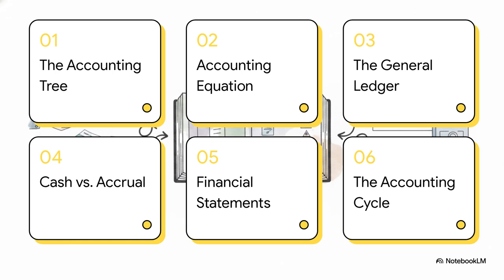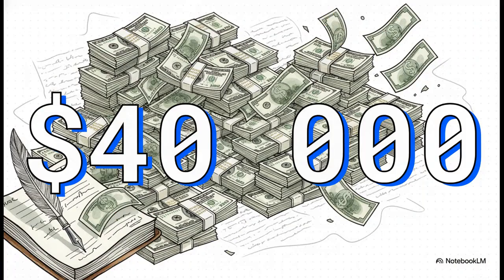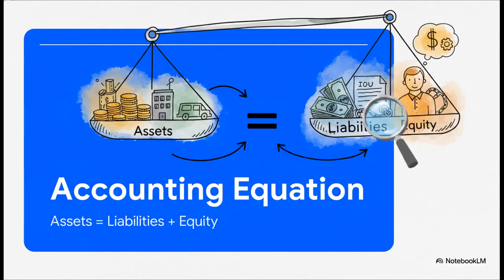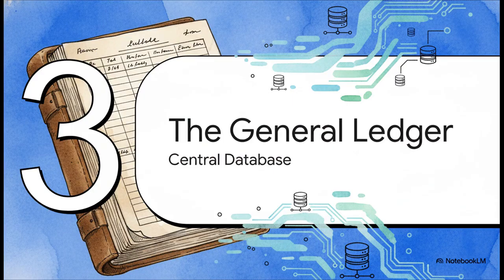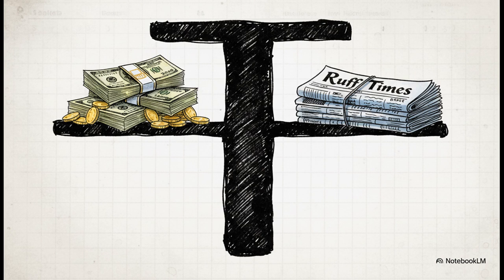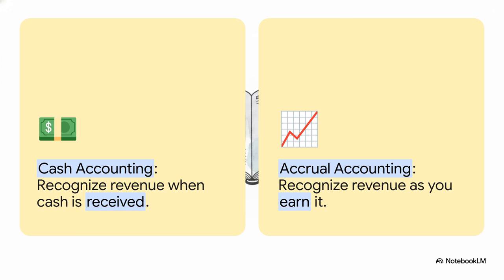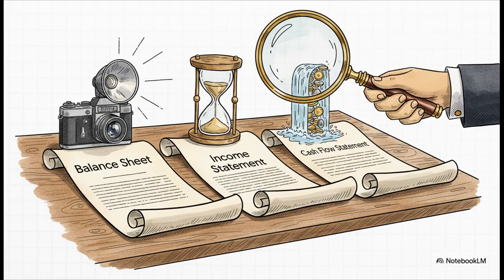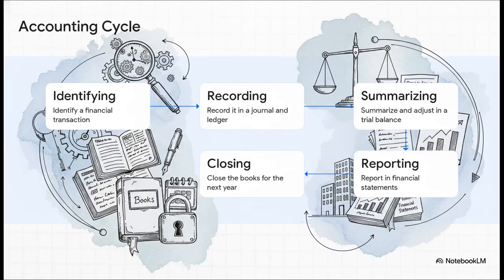"Accounting 101: Master the Entire Accounting Cycle in 7 Minutes!"